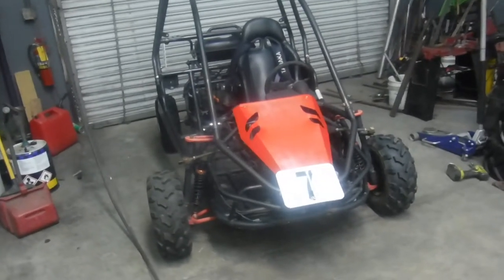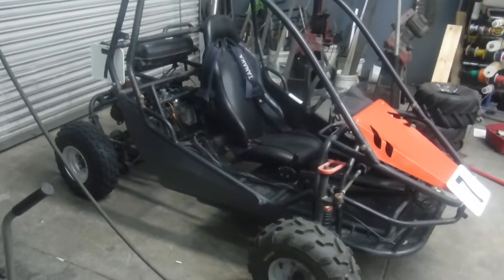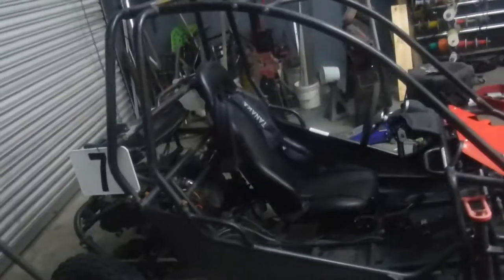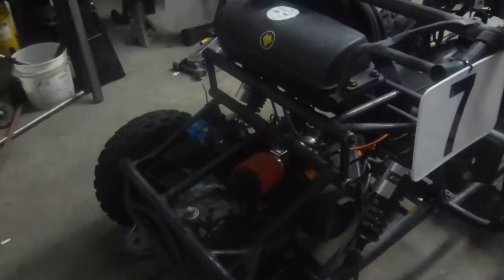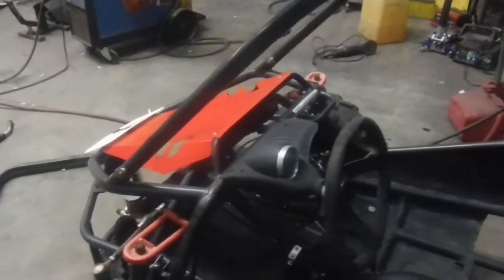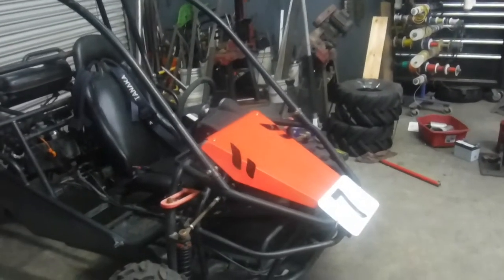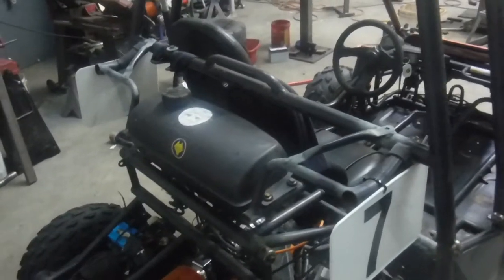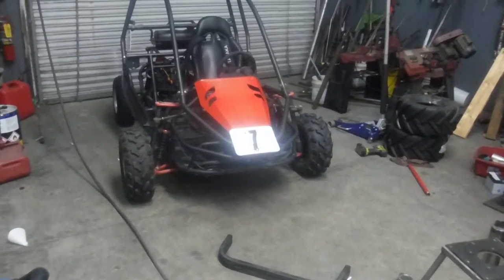MBX #7 ASW CARBIDE BUILD VIDEO #1 THE INTRODUCTION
INTRO VID OF THE ASW CARBIDE BUILD